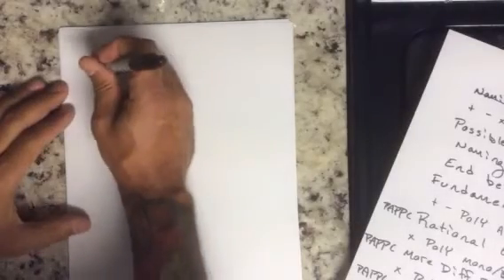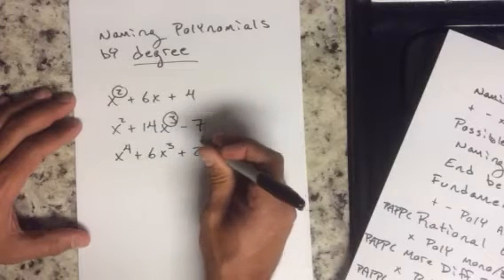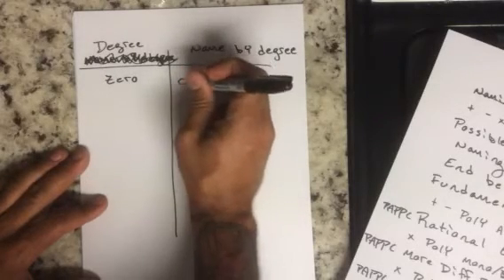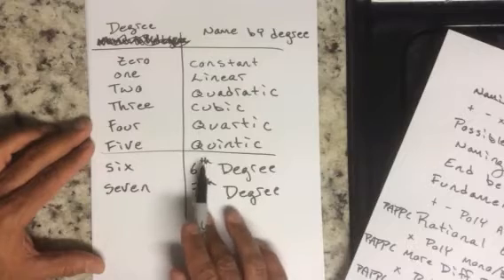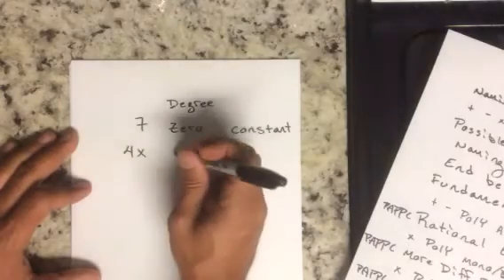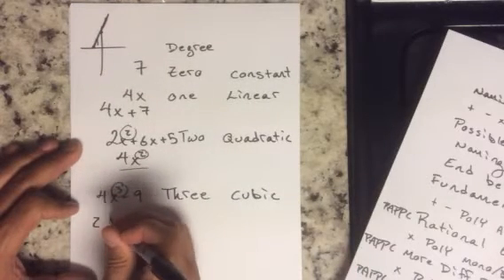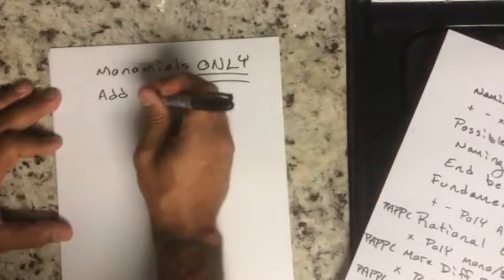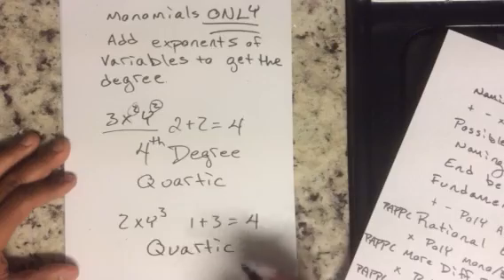Naming Polynomials by Degree Algebra 2